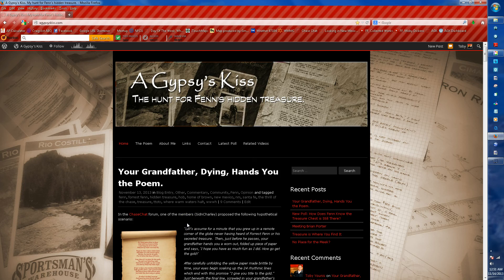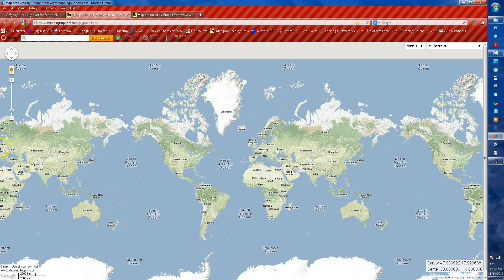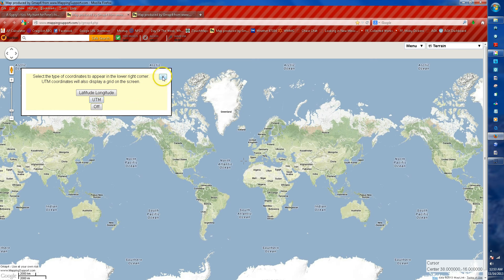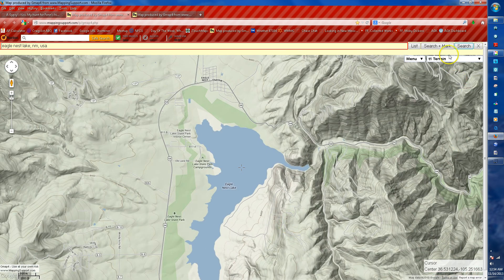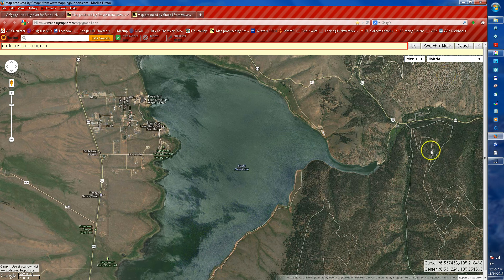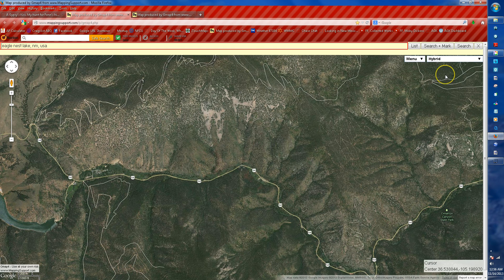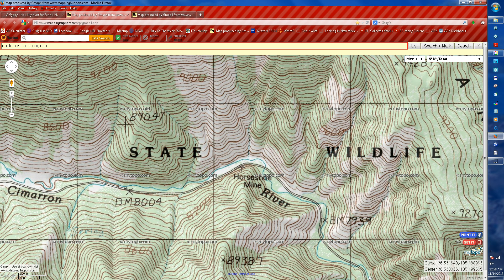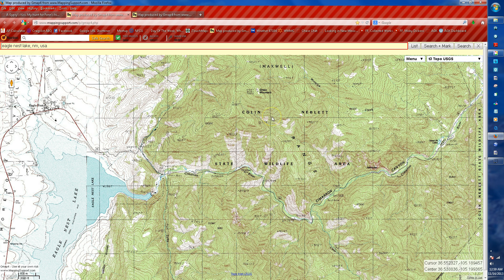GMAP4 Online Mapping Application Tutorial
This is a short tutorial video introducing the viewer to the GMap4 online mapping application. It's free, comprehensive, ad-free, and very easy to use. It's managed by a non-profit, so make sure you donate to the cause.